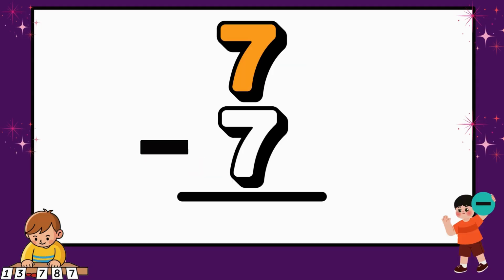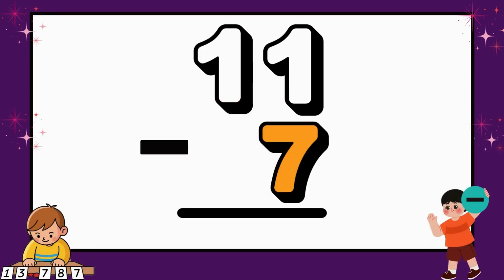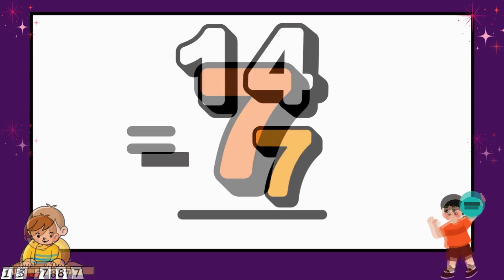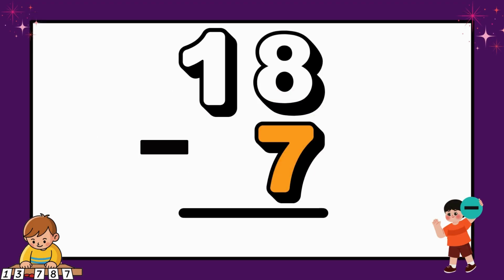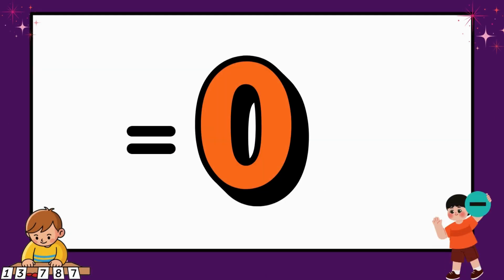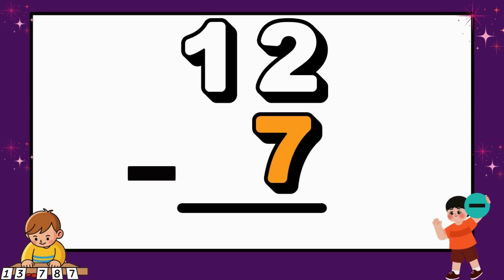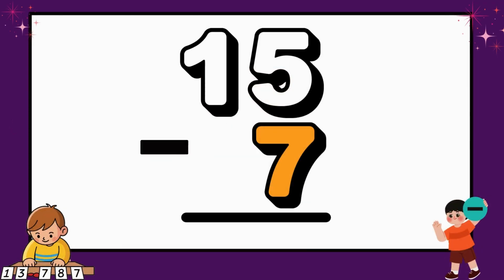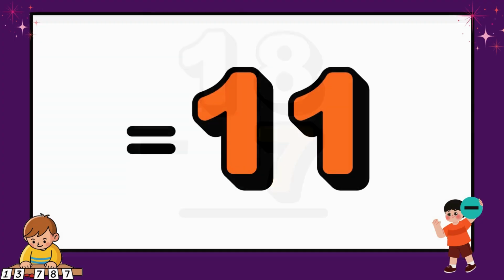Subtracting 7 | Step-by-Step Math Facts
Subtraction Lesson: Minus 7 (7−7 to 18−7)
Title:
 🔹 Subtracting 7 | Step-by-Step Math Facts | Ziggle Pop Kids Club
Description:
 It's time to learn subtracting 7! Your child will practice subtraction facts from 7−7 up to 18−7. This video makes learning math easy, clear, and fun!
💡 Kids Learn:
 ✔️ Minus 7 facts
 ✔️ How numbers change
 ✔️ Math patterns